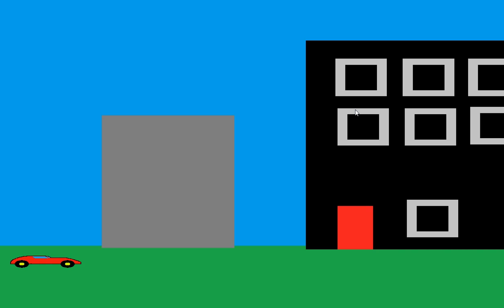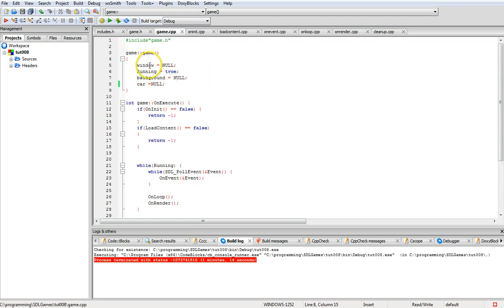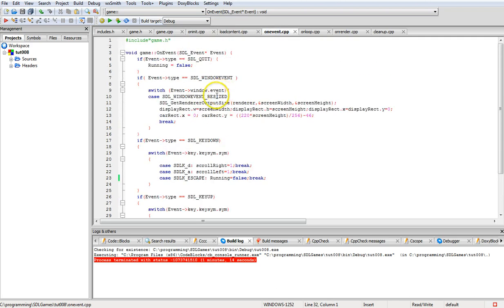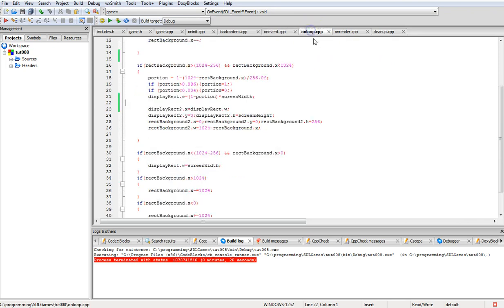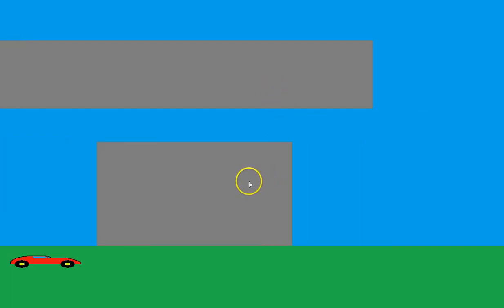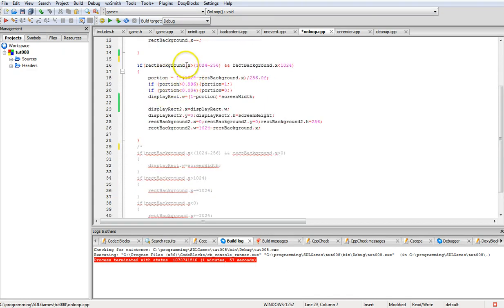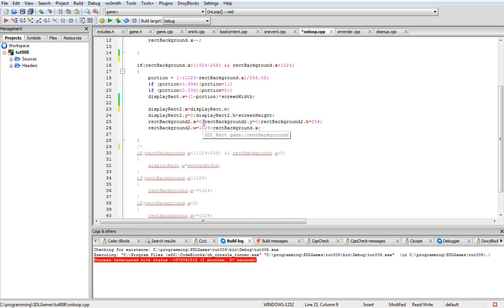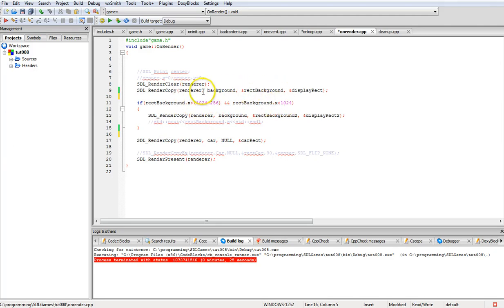SDL2.0 tutorial 7 scrolling & looping background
This tutorial is on how to scroll the background in SDL2.0 and loop it.
as well.
Hope they help.